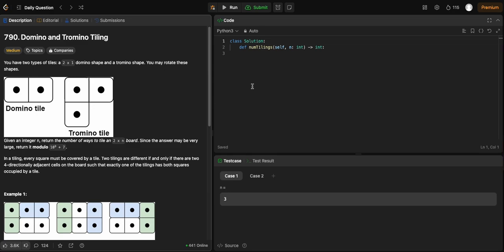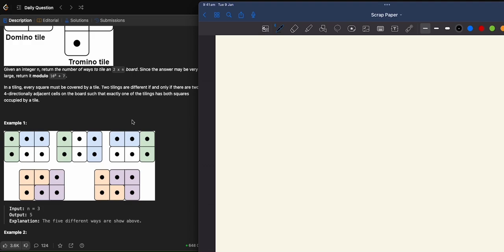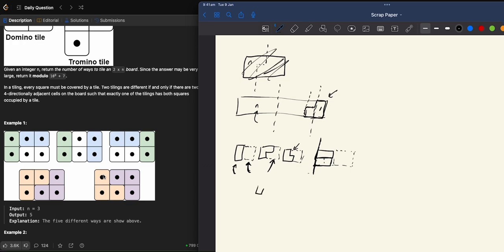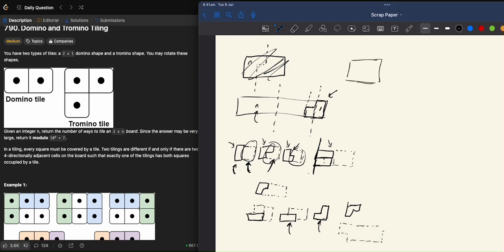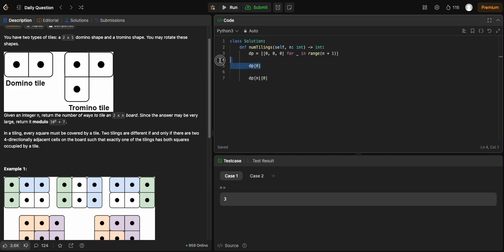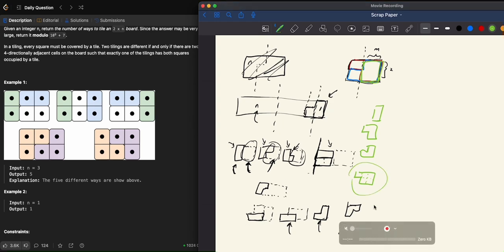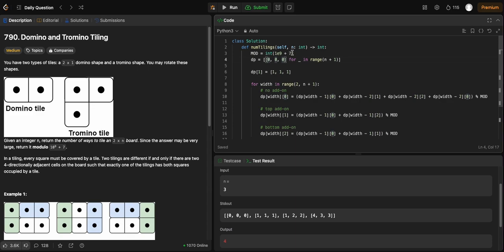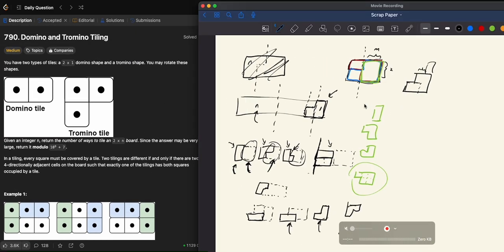790. Domino and Tromino Tiling | Solving UNCUT with Explanations 🔥 05-05-25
Timestamps:
Reading the Question: 0:00
Solution Thought Process: 3:00
Coding 10:10
How I got the Intuition 20:44